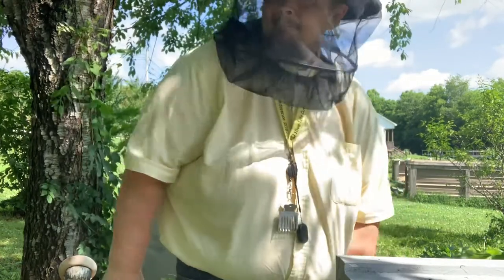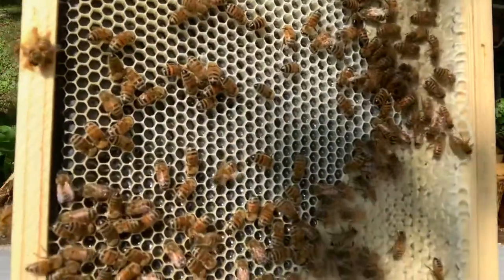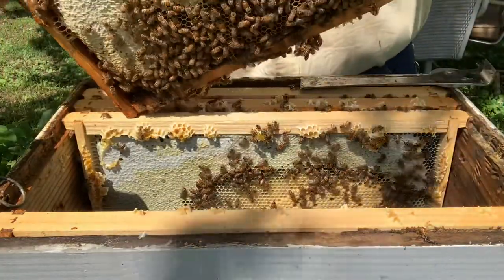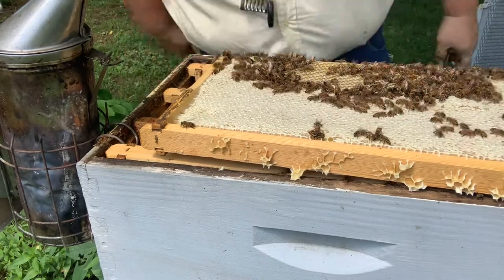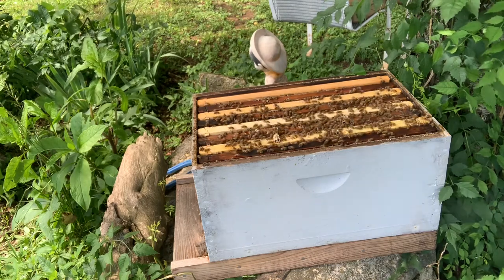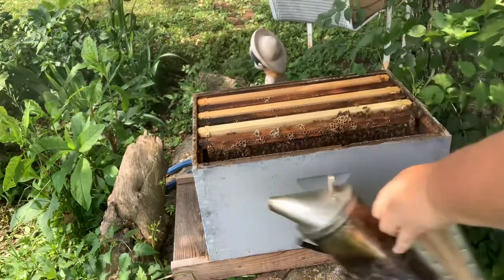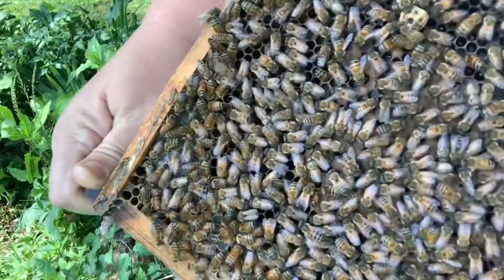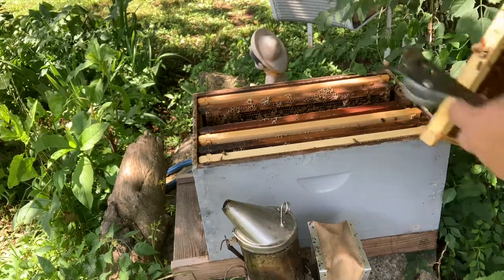If you ain’t having fun when you are working your bees, your doing it wrong!!!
Checking on Barbara’s Bees hives to see how they are progressing. Follow along as we work with our ladies to produce the world’s very best honey, I said what I said.